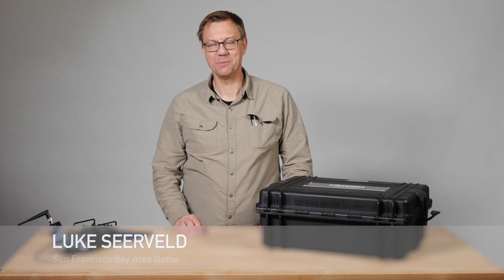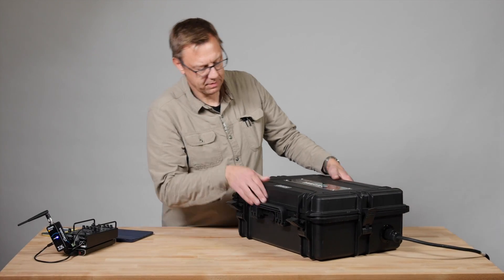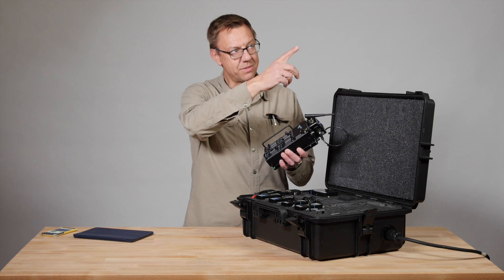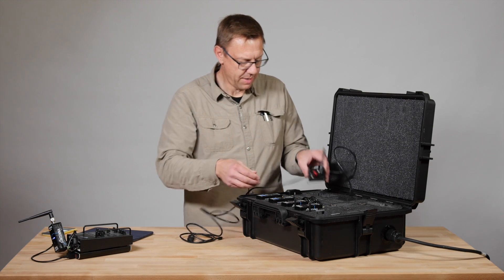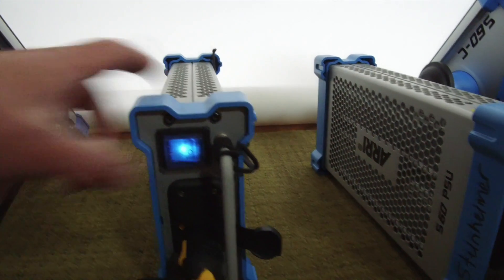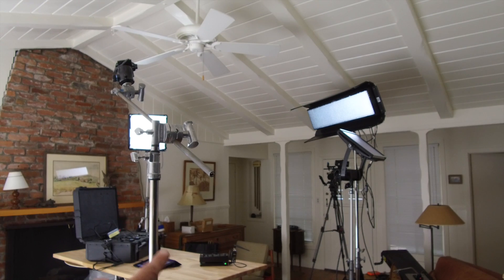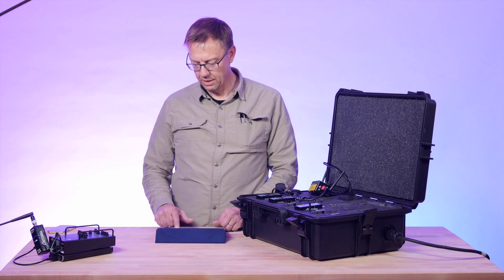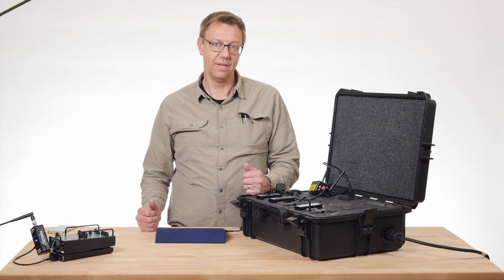Meet The Gaffer #35: Wireless Lighting Control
This episode walks through a wireless control system from Innovative Dimmers using Lumen Radio technology for Cintenna receivers and transmitters as well as an AKS transmitter.